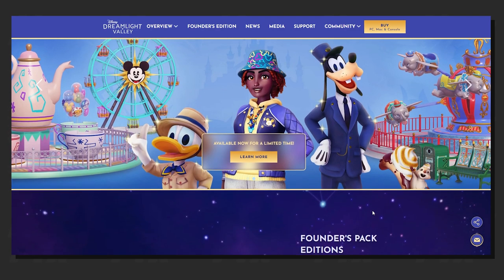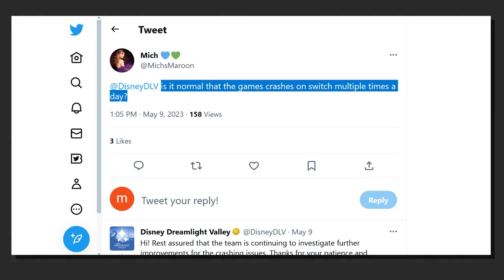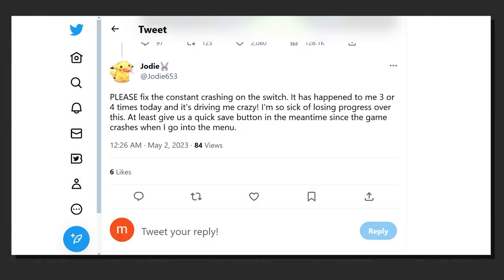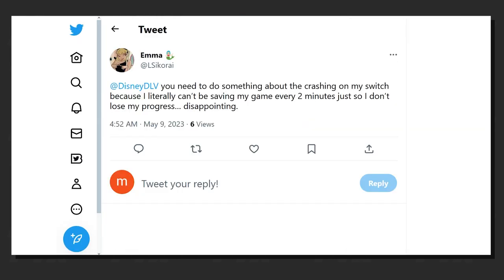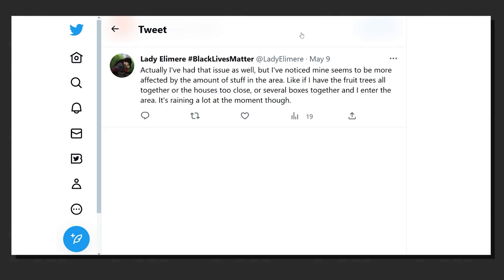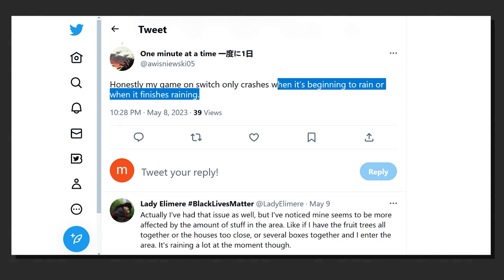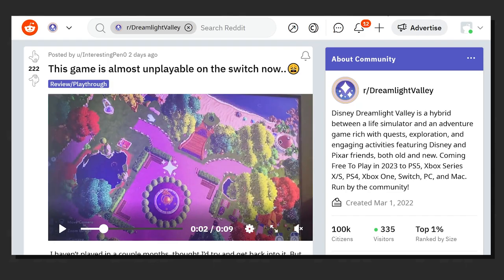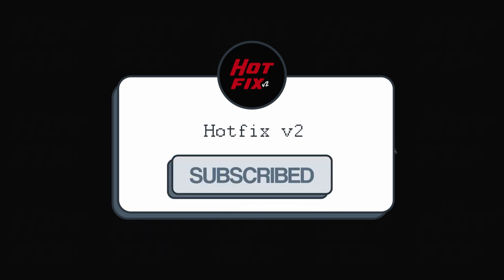Disney Dreamlight Valley crashing on Nintendo Switch for some players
Disney Dreamlight Valley players on Nintendo Switch are frustrated by the crashing issues that lead to a loss of progress and ruin the fun.